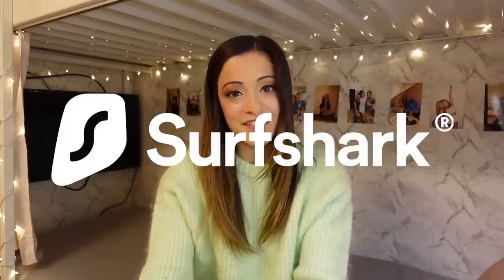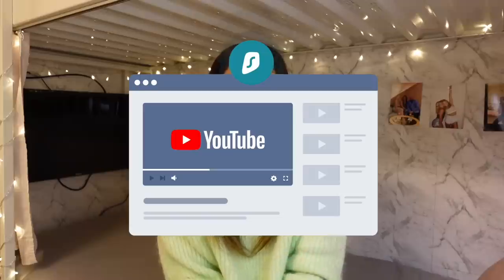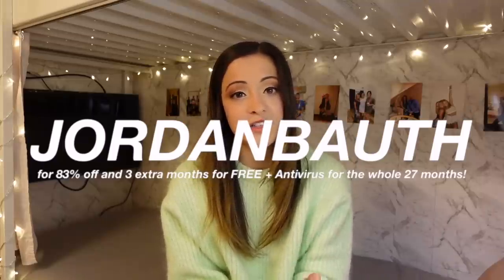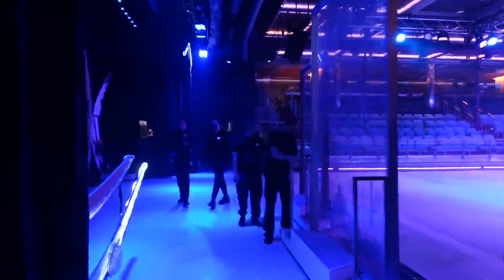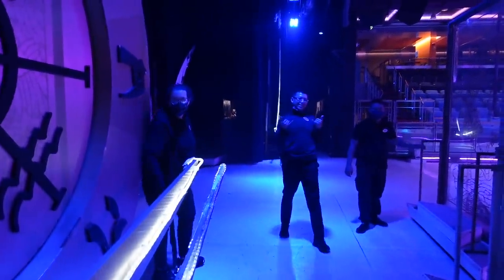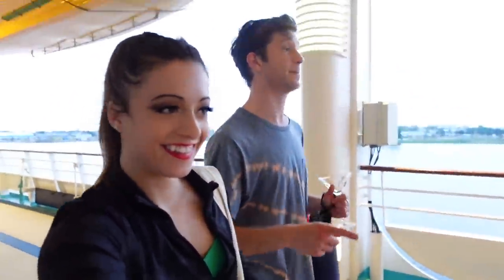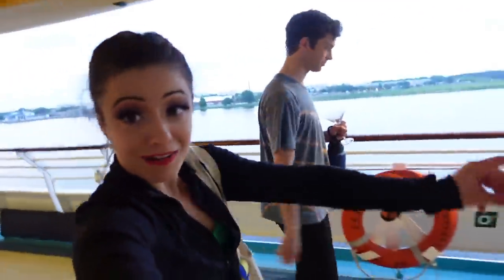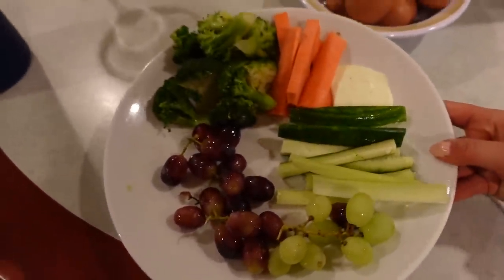ABOARD WITH JORD: a behind the scenes look at what happens after an ice show on a cruise ship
hi lovely people! hope this video kickstarts your week off the best way possible! i’m sharing all the ins and outs of post show production… aka what happens after the ice show is over and you all exit studio b! essentially everything I do from taking my skates off all the way up to bedtime. I did also film a video where I bring you along for the process of preparing for an ice show! you can watch my my pre show routine . Happy Friday and have a lovey week ahead! See you on wednesday for a brand new bonus video :)

princess polly: JBAUTH
FabFitFun: BAUTH
Zaful: jbauth
Dossier: Jordan_10
Nail Addict: JordanBauth
Paragon Fitwear: JBAUTH
little words project: JBAUTH15
Sinbono Handbags: JordanB18
RIND Snacks: JORDAN20